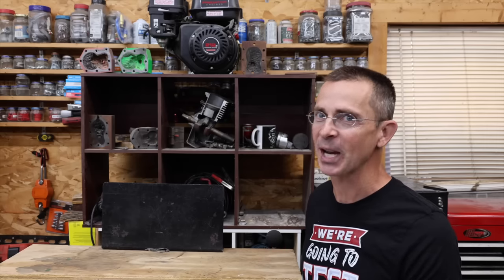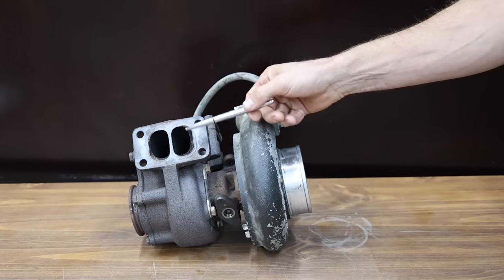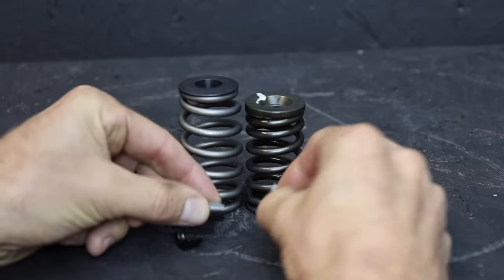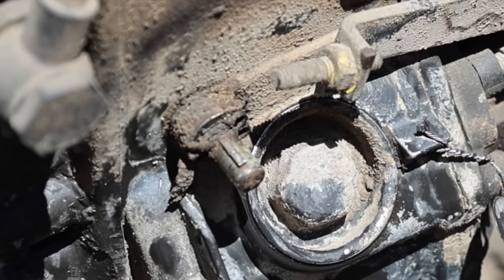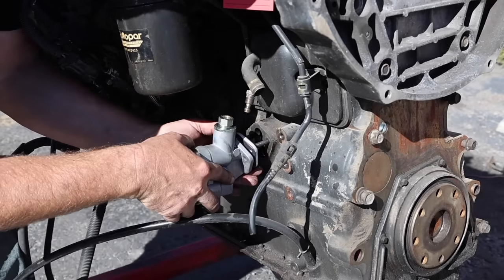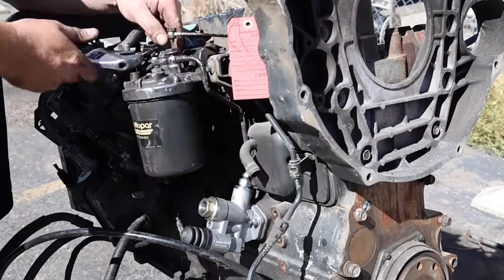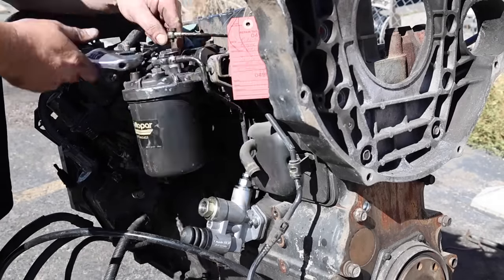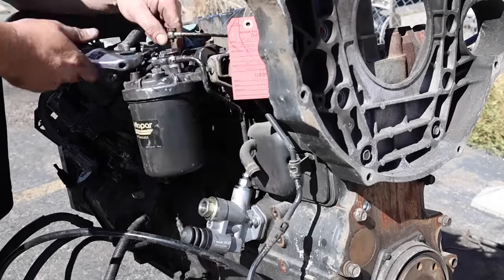Did I Waste $5000 on Engine Parts? More Horsepower & MPGs? (Part 1)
Did I waste $5,000 upgrading my old pickup or should I have spent that money on a new pickup? Before the upgrades, the truck accelerated from 0-60 in 17.08 seconds. Towing 10,000 pounds, the truck accelerated from 0-60 in over 45 seconds. Also, the truck is unable to hold highway speed towing 10,000 pounds climbing a 3% grade.

I requested a collaboration with Power Driven Diesel in Cedar City, Utah. A big “thank you” to Will, Todd, Myer, Griffith, Reed, Levi, Pedro, and the rest of the team at Power Driven Diesel for their role in this review.   In part 1 of 2, I travel out to Power Driven Diesel for the upgrades to the engine. I do not accept sponsorships and I paid for all of the parts, fluids, etc used to upgrade the engine. In part 2, I rebuild the transmission. I paid for all of the parts used to upgrade the transmission.

I do not receive any form of commission or financial benefit from the sale of Power Driven Diesel parts. Here are the links to the parts I purchased for the upgrades. I used 055 delivery valves and not the 025 listed in the engine upgrade kit. I highly recommend calling Power Driven Diesel’s customer support team to discuss upgrades. They are friendly and very helpful.